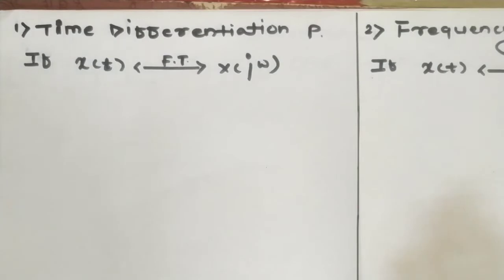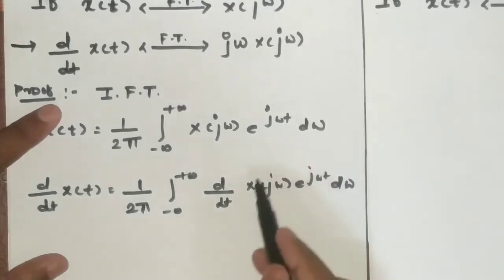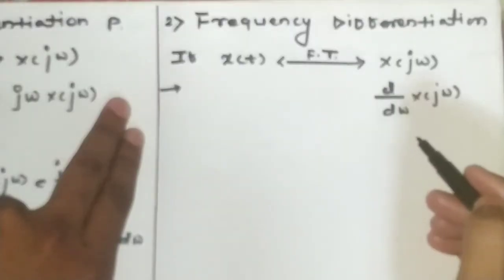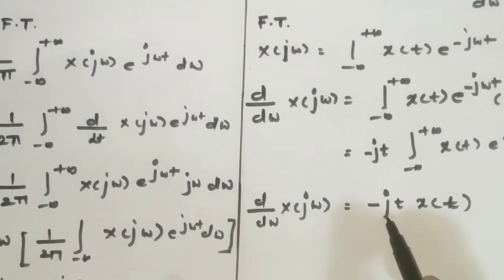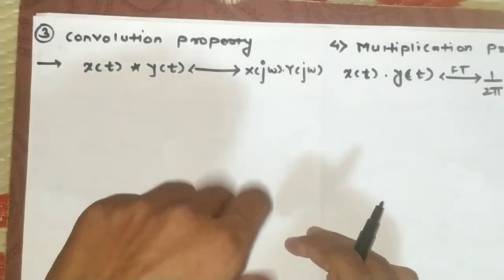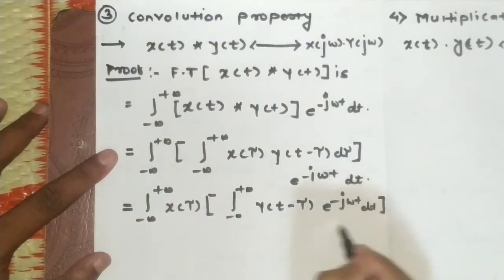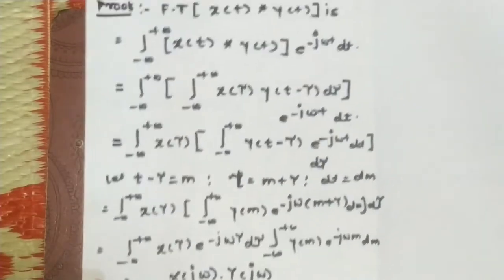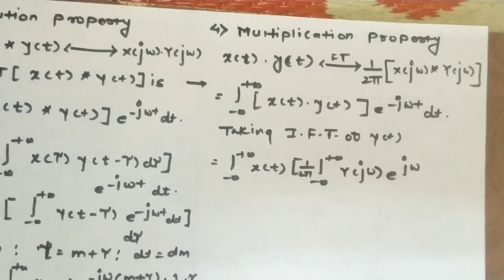signalsandsystems# | Fourier Transform properties part-II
Hello friends,
In this video i am going to discuss about Fourier transform , properties of fourier transform , examples on Fourier transform.

Santosh Tondare